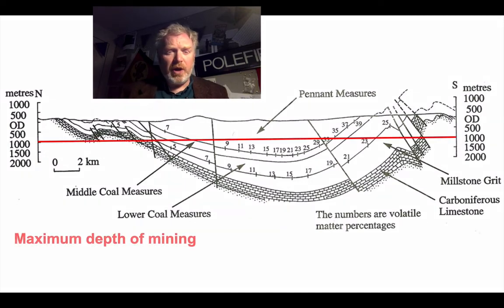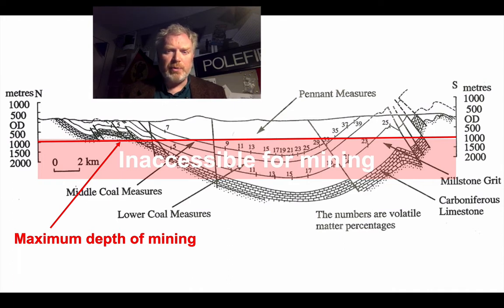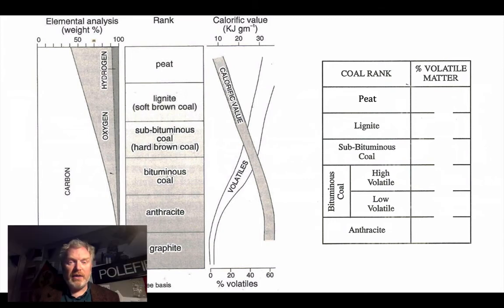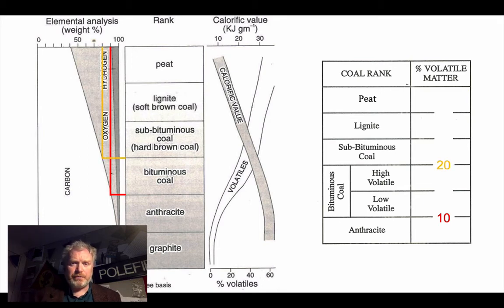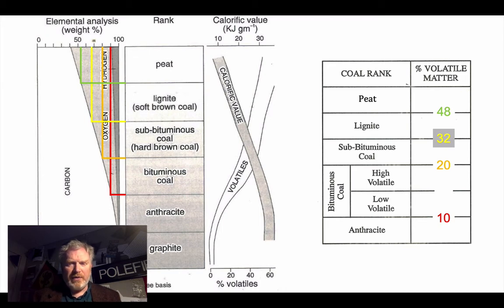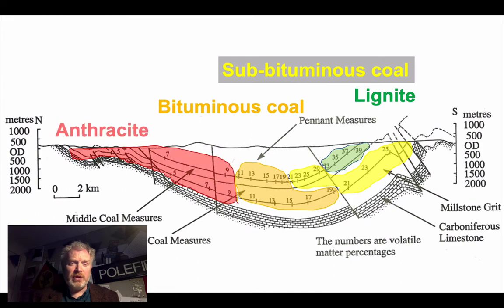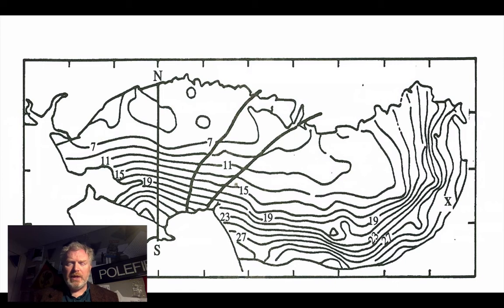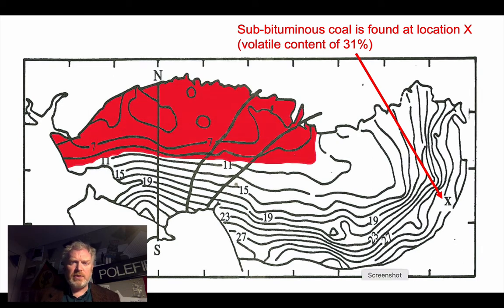South Wales Coalfield Part 2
Answers to the South Wales Coalfield lesson